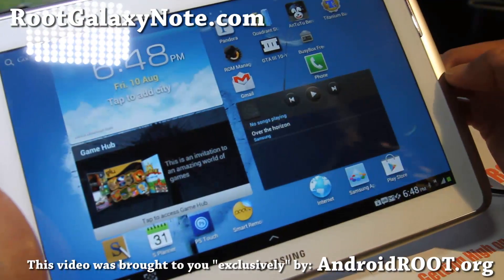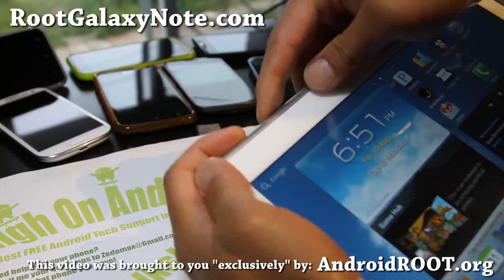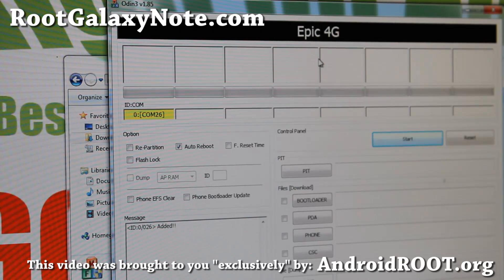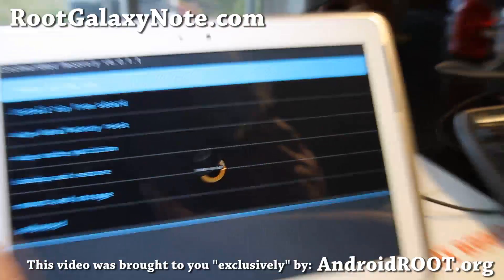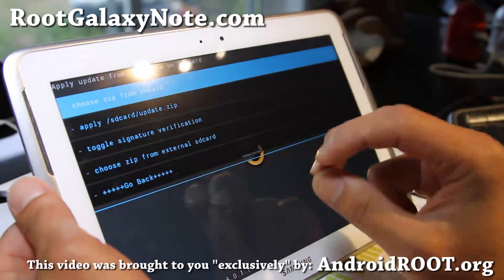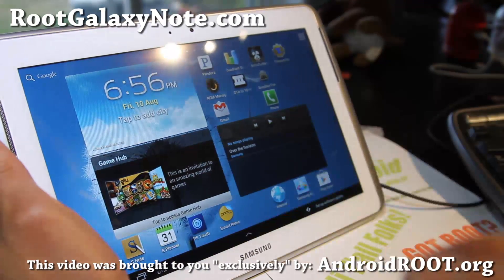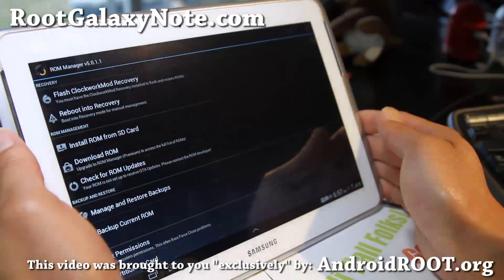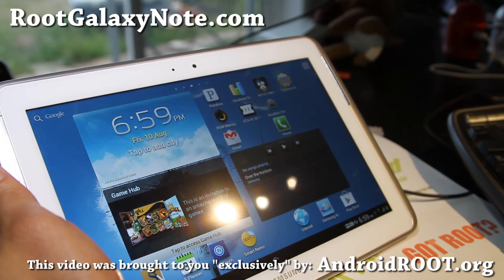How to Root Galaxy Note 10.1! [CWM Method]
Here's how to root your Galaxy Note 10.1 using CWM method, works for all Galaxy Note 10.1!

Please be aware, do to overwhelming comments I get per day (1000+ per day), it make take me 3-5 days to get back to you on average.